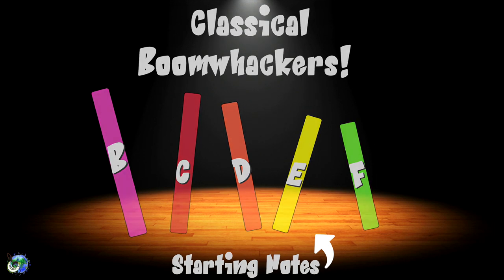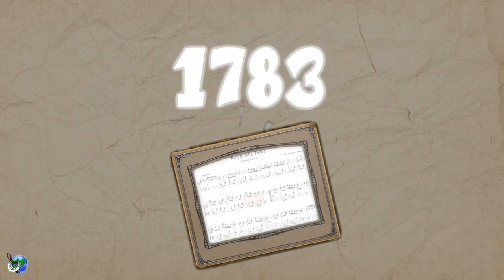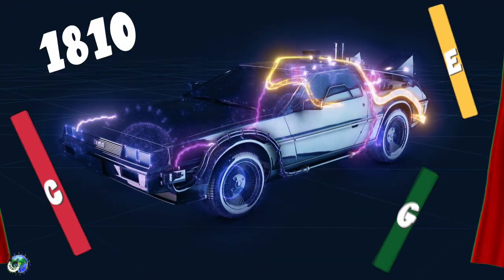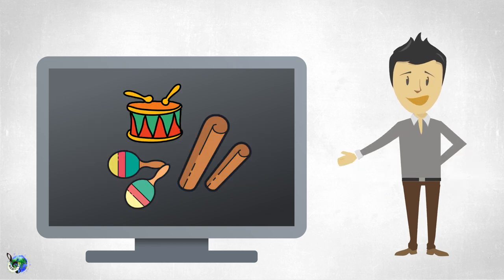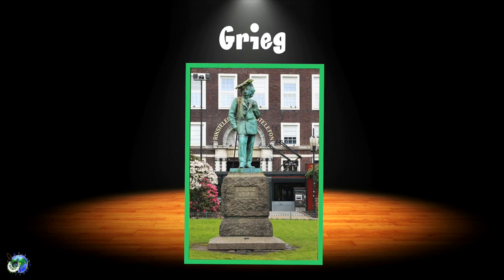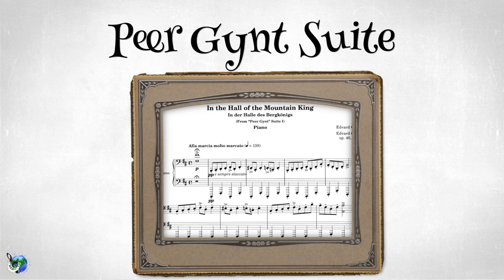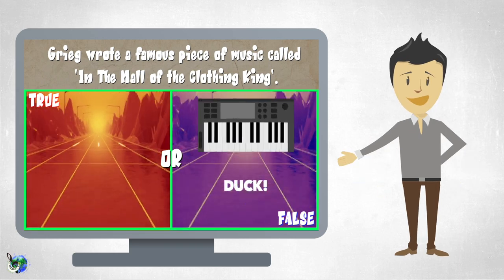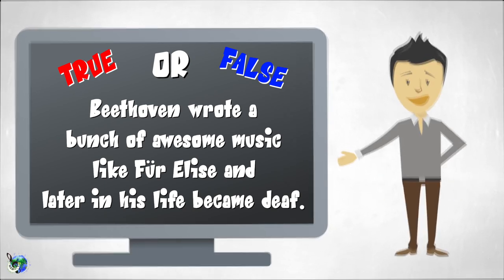Boomwhackers Play Along: Classical Composer Ultimate Mix!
Check out this boomwhackers play along while learning about composers Mozart, Beethoven and Grieg! Play along using the boomwhackers to jam out these three different melodies. 🎶

TEACHERS: Grab the FREE resources to help with this elementary music boomwhacker lesson

Parents: Go beyond this elementary music lesson and sign-up for a FREE Mini-Piano Course for kids ages 6-10!

For ages 11 and up, join the piano group for a full online piano course with me as your piano teacher! 7-days for FREE